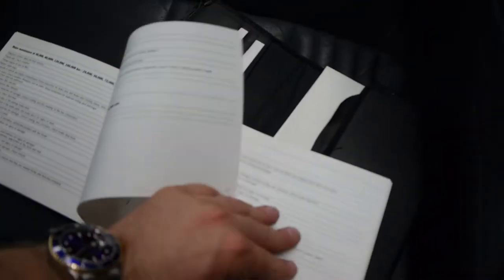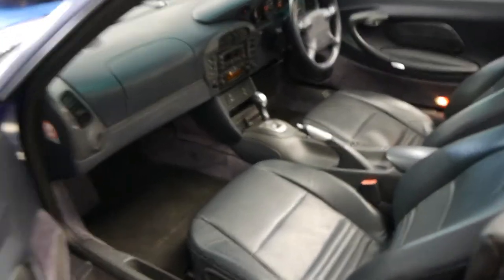Oldtimer Centre - Marrickville NSW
Located at 101-103 Illawarra Road, Marrickville NSW 2204. With roughly 70 European cars for sale in two indoor s  howrooms and plenty of parking. Also offering detailing, finance, extended warranties Oldtimer Centre was established in 1994 here in Sydney.